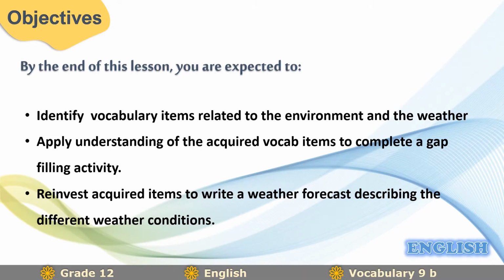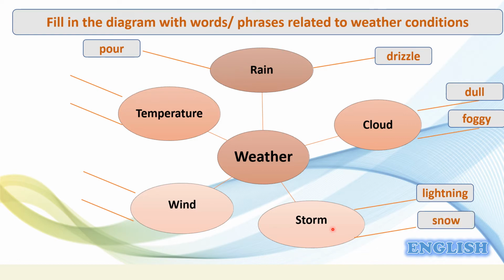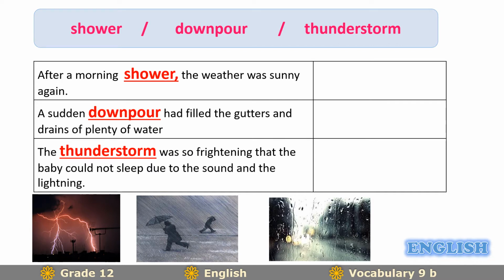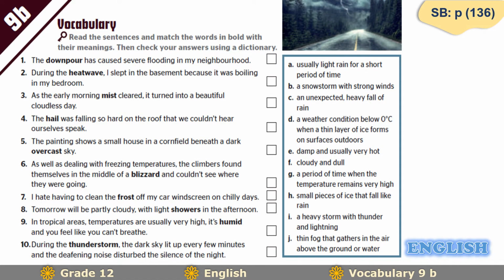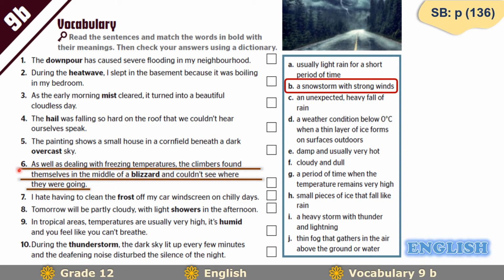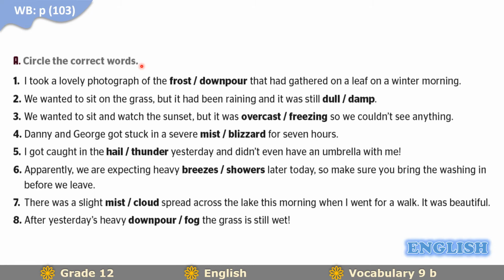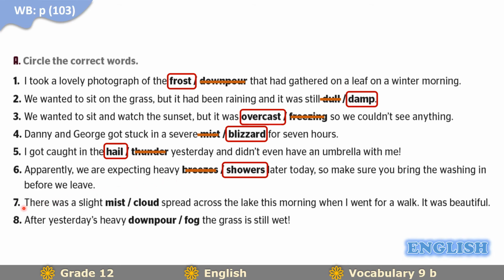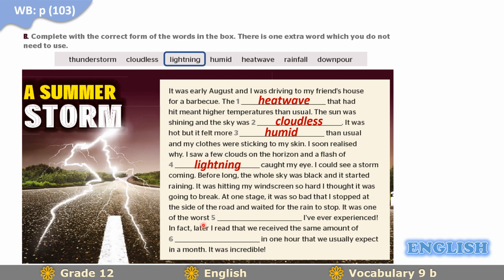Grade 12 science English Vocabulary 9b